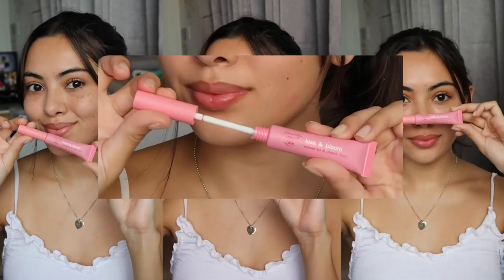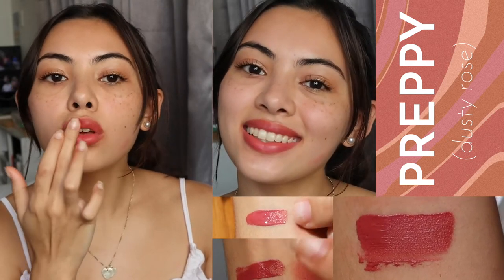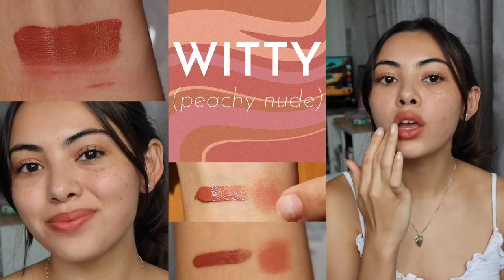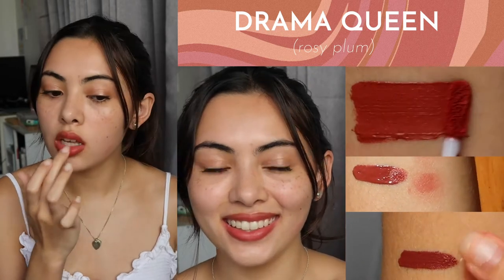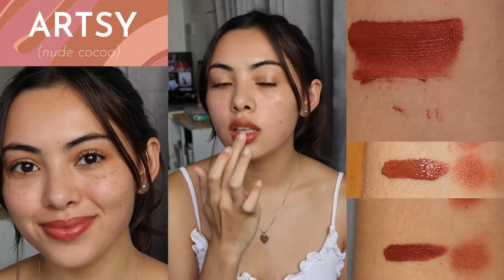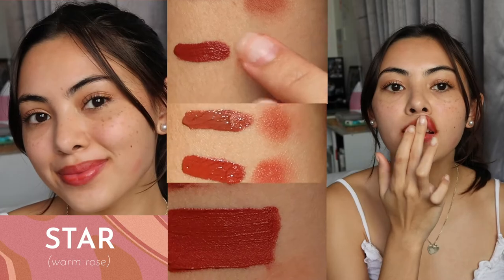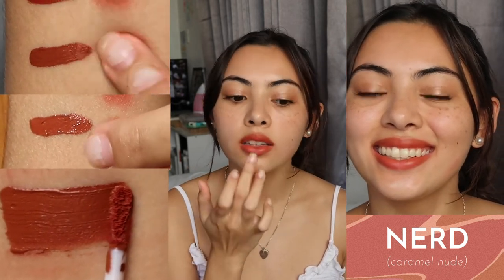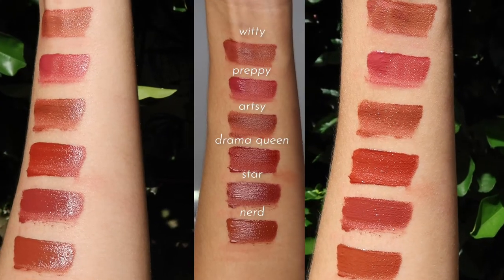Happy Skin's Velvet Lip & Cheek Stain - 2 NEW shades + 4 Original Shades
Happy Skin launched two new shades for their Velvet lip & Cheek Stain line - Preppy and Witty! I never actually made a video on this product or collection so here is me swatching and trying on the 4 original shades and their 2 new ones ✨

Also all the facts and information (besides my opinion) I stated throughout the video is all from Happy Skin's posts on social media about their collection!!!

Happy Skin's Velvet Lip & Cheek Cheek Stain Collection: 🛍🛒
- Shopee:

Video Breakdown
0:00 Preppy (New Shade)
0:21 Witty (New Shade)
0:35 Drama Queen (Original Shade)
0:49 Artsy (Original Shade)
1:04 Star (Original Shade)
1:18 Nerd (Original Shade)
1:32 Lip Swatch Comparison
1:38 Arm Swatch Comparison